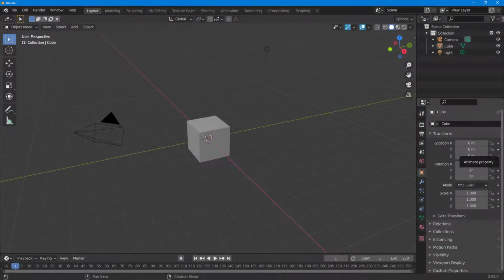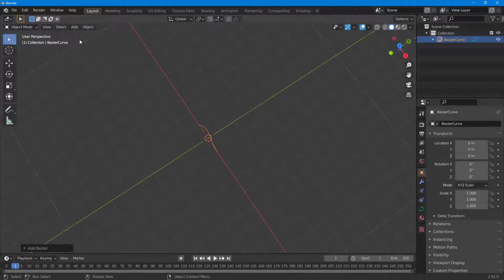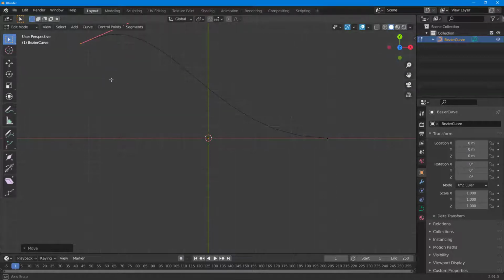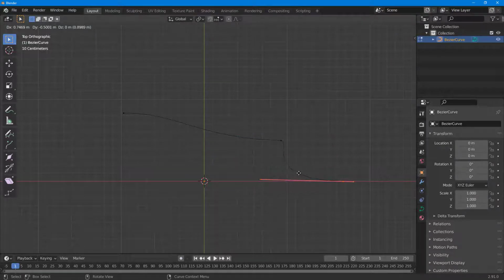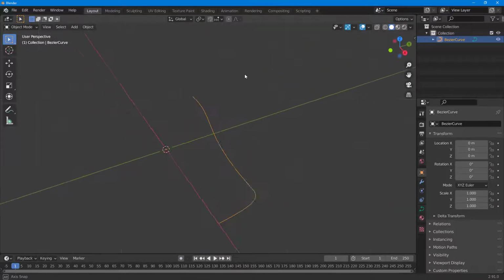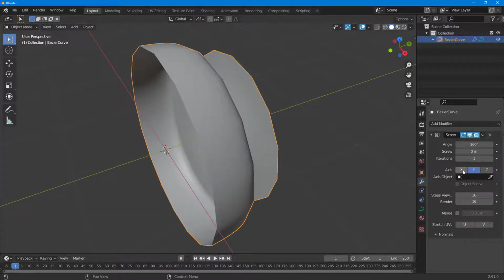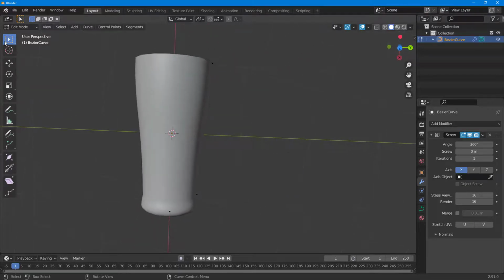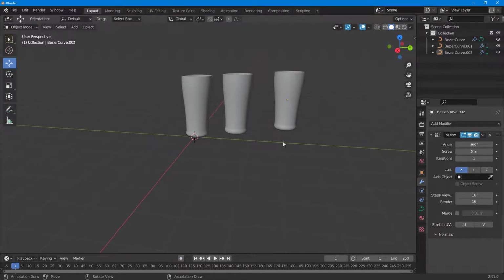Blender Tutorial - Lesson 130 - Screw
In this tutorial, we will be discussing about Screw in Blender.